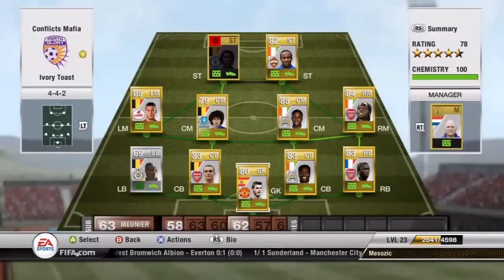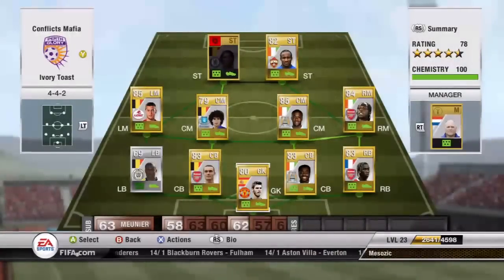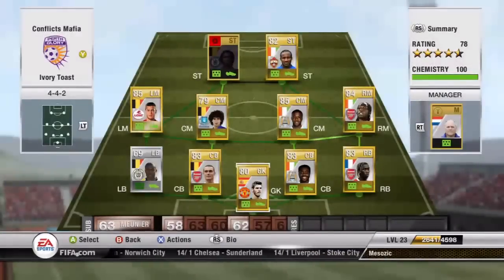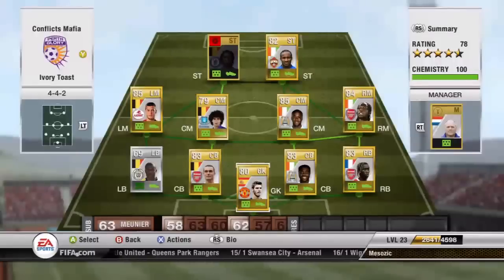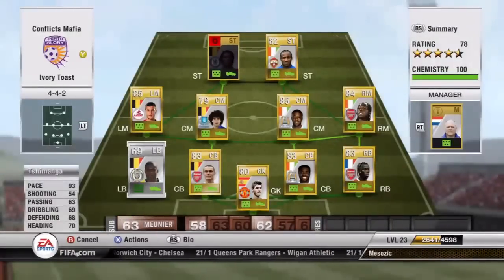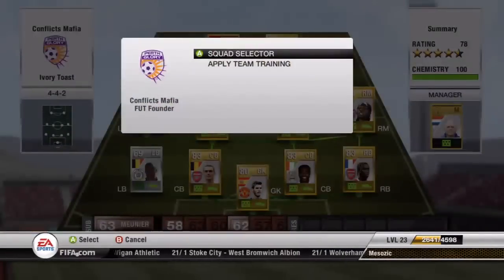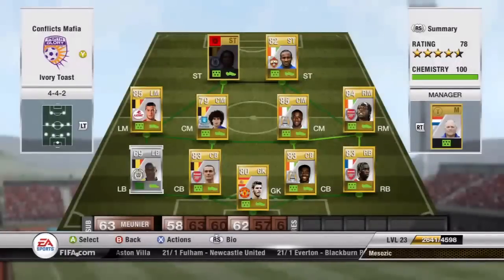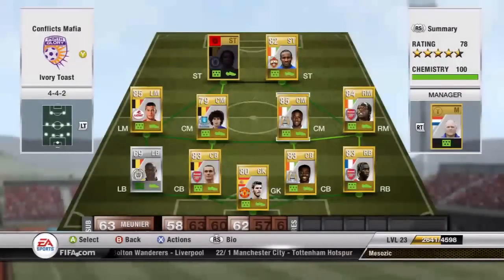FIFA 12 - Hybrid Squads - Belgium Ivory Coast Hybrid